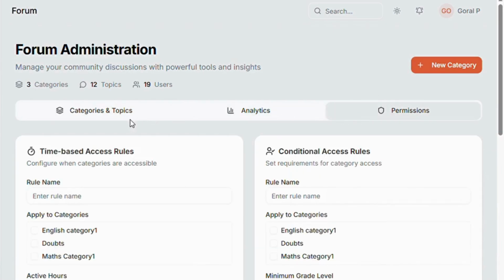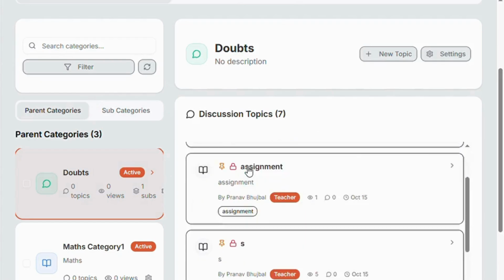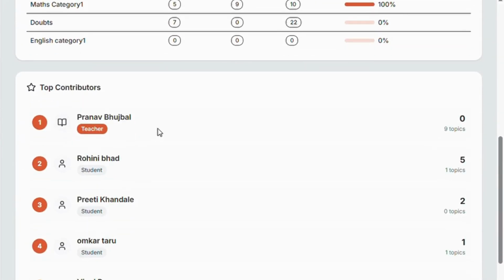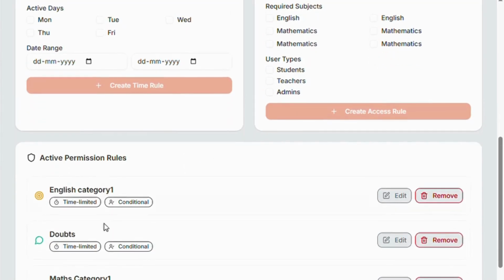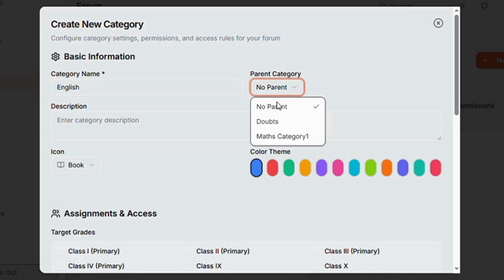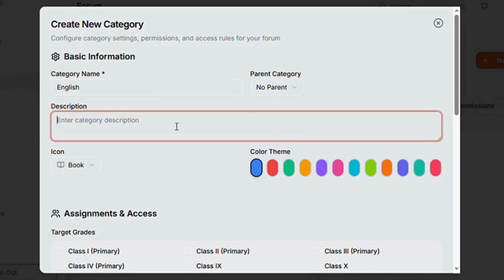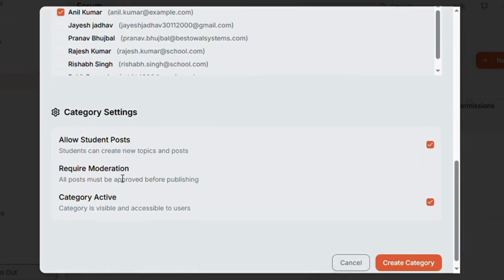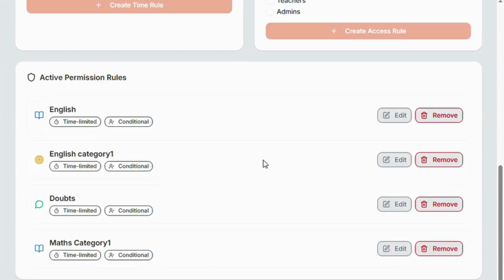How Admins Can Manage Discussion Forums in Besto LMS | Step-by-Step Tutorial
In this video, you’ll learn how admins can manage the Discussion Forum inside Besto LMS
This tutorial covers everything you need to know about creating categories, setting rules, and analyzing forum activity — all from the admin dashboard. Perfect for teachers, trainees, and students who want to understand how discussions are organized in Besto LMS.
What you’ll learn in this video:
•        How to manage all discussion categories
•        How to create new categories and discussion rules
•        How to view forum analytics and engagement stats
•        Tips for keeping discussions organized and active
The Besto LMS Discussion Forum helps students and teachers connect, collaborate, and learn together in a structured way.